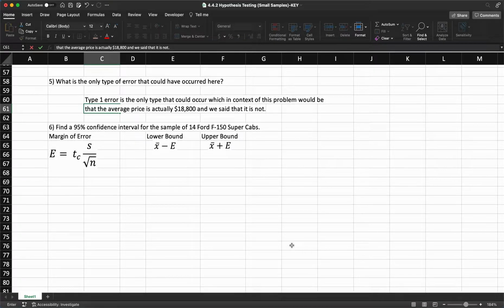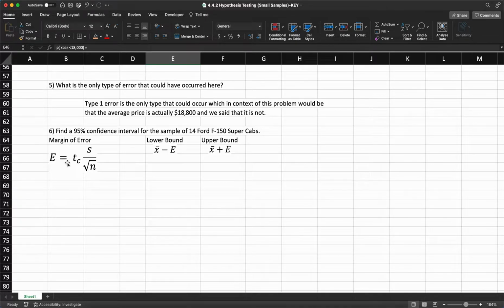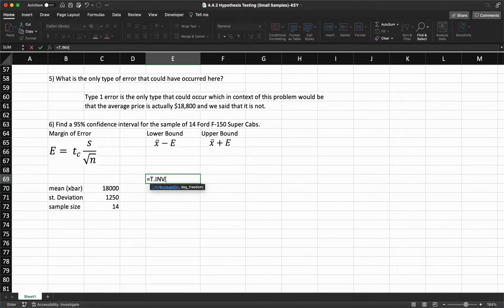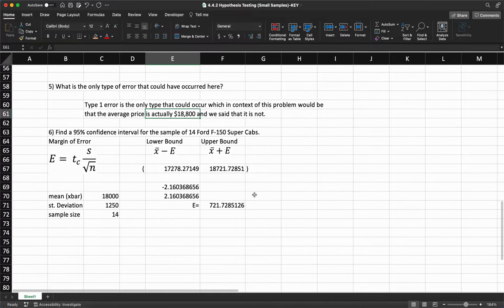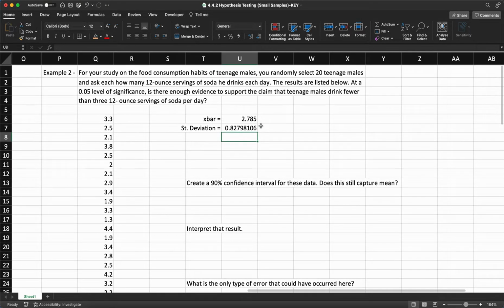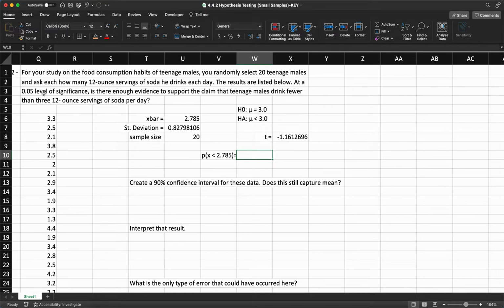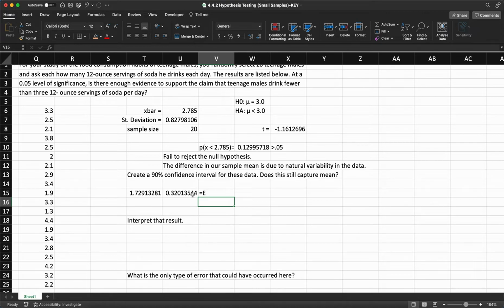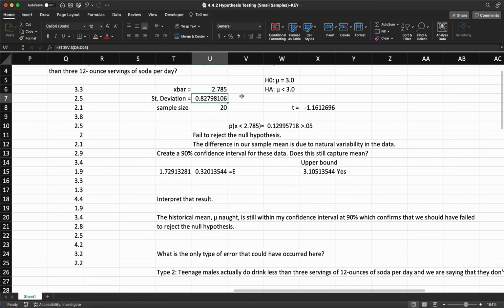4.4.2 Hypothesis Testing Small Samples-Part 2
This video continues from the previous but covers confidence intervals for small samples.  A problem where the original data is given is also worked through and Excel is used to perform all calculations.